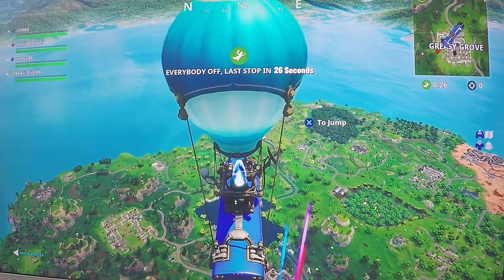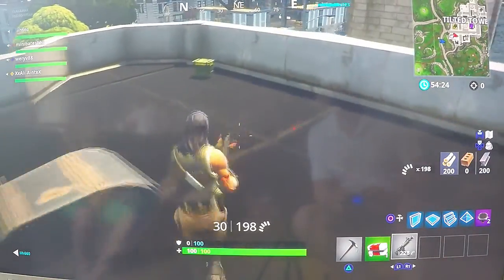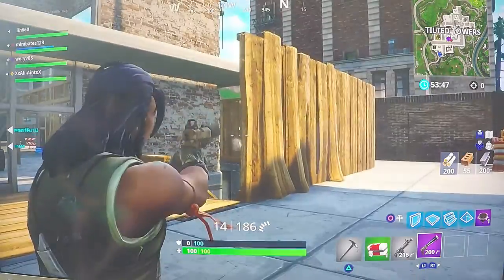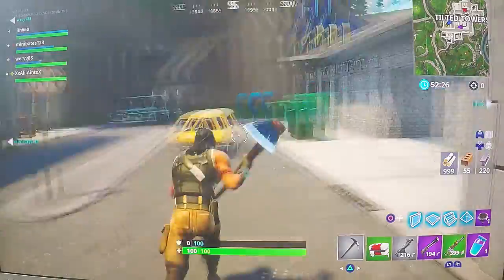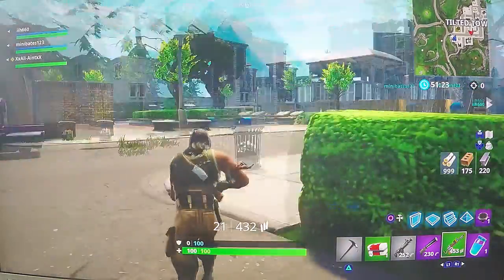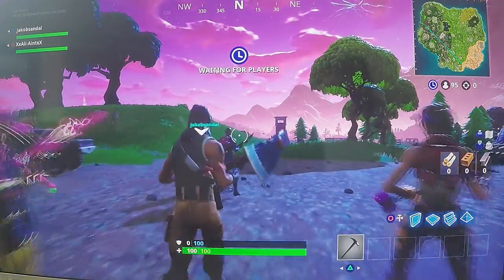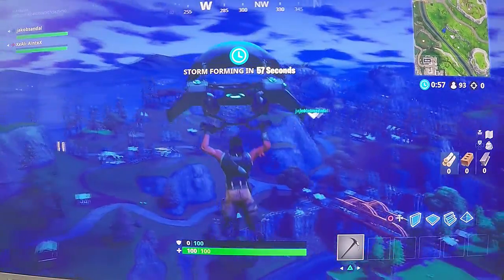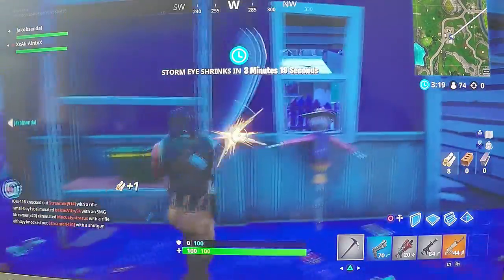Ali Ain't - "Piñata Alpaca"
Some playground action followed by some Duos.  First sighting of an alpaca too!